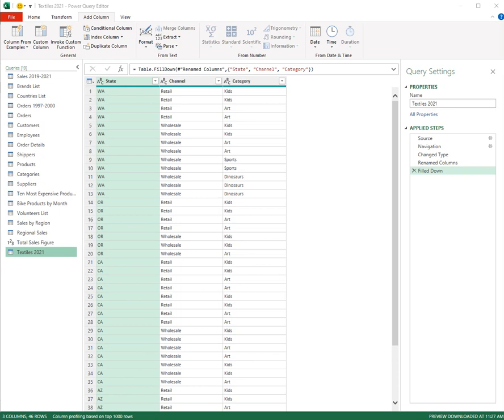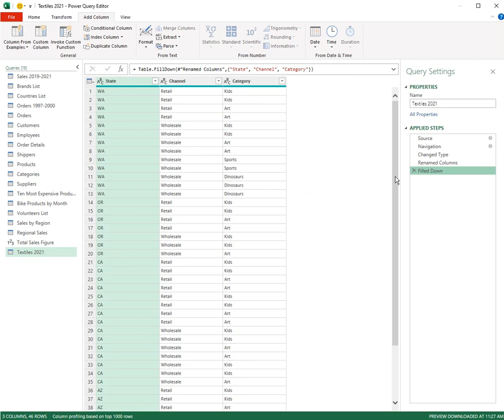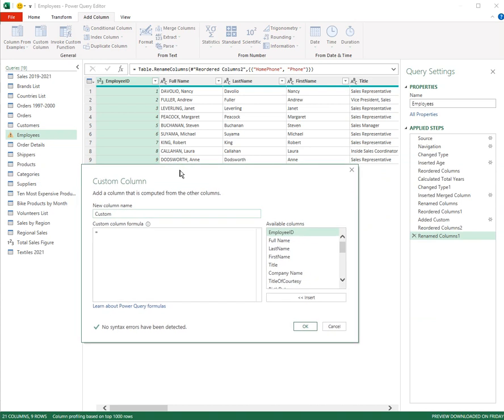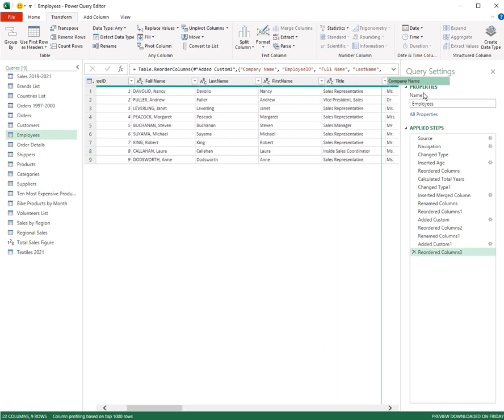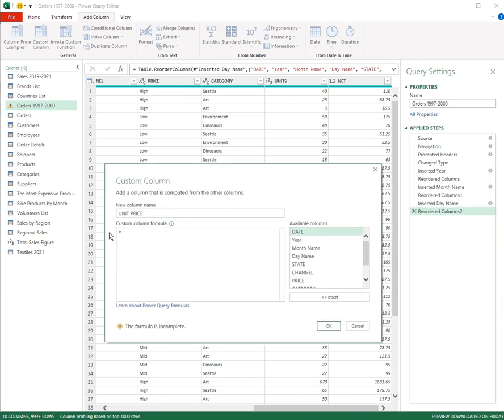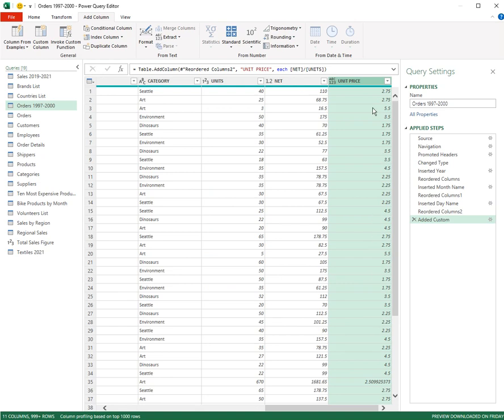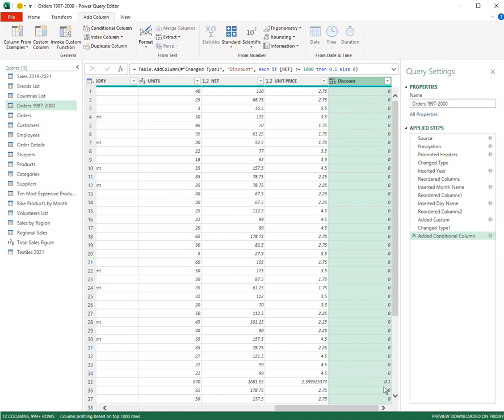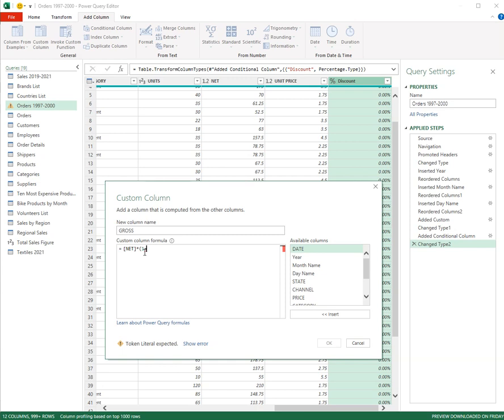Microsoft Excel and Power Query - Video 17 Index Columns and Custom Columns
If you need more flexibility for adding new columns than the ones provided out of the box in Power Query, you can create your own custom column.  On the Add Column tab in the ribbon click the Custom Column button.